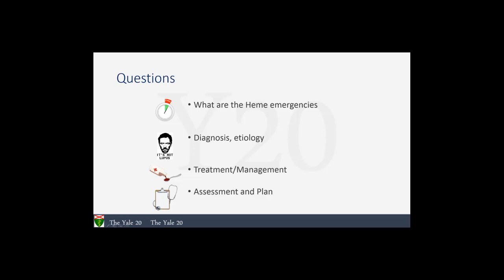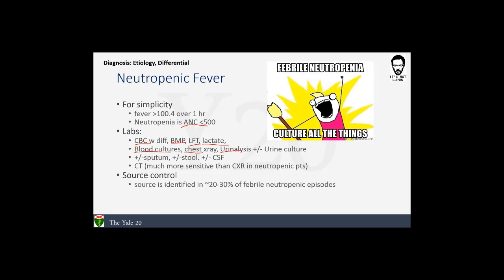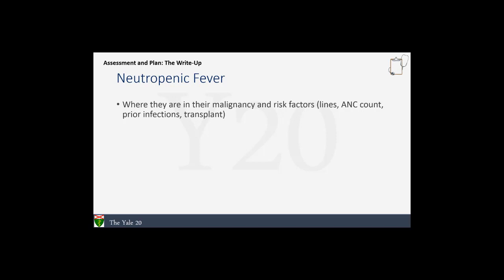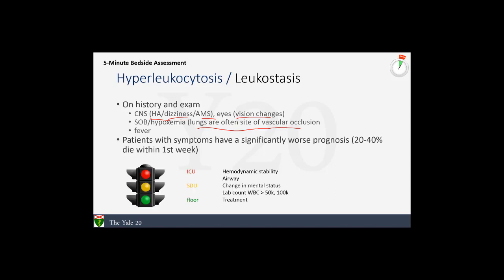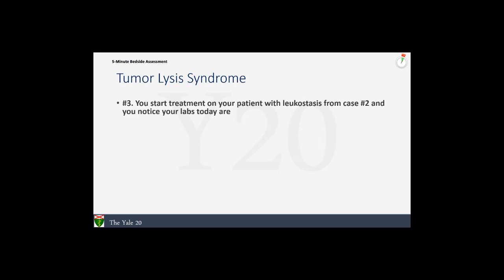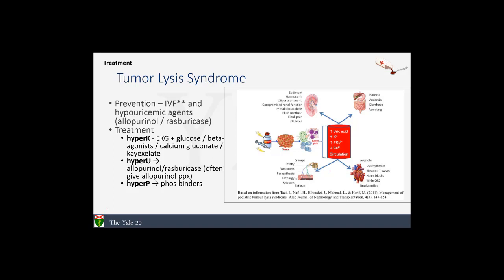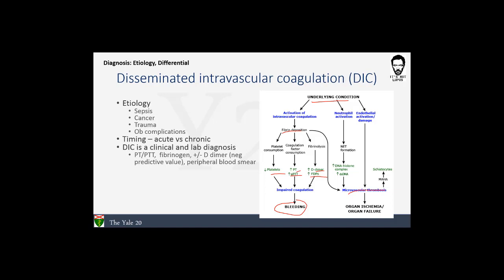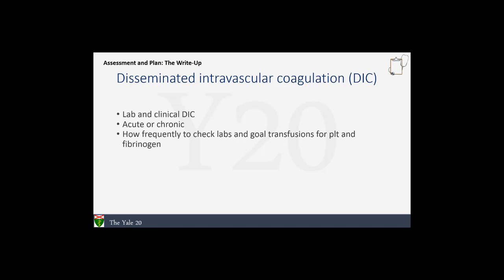Yale20 - Hematology Emergencies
A review of the big hematological emergencies - including TLS, DIC, leukostasis, and more!